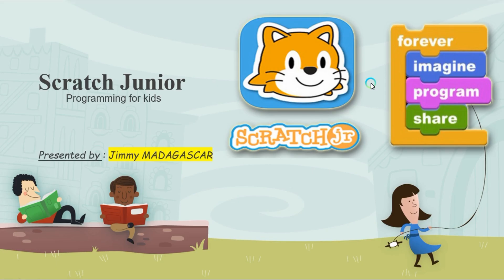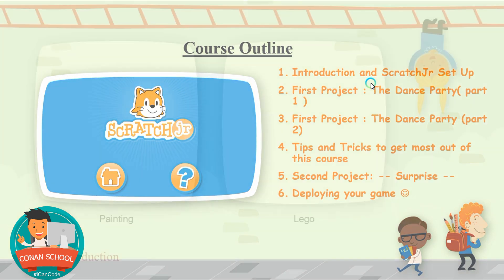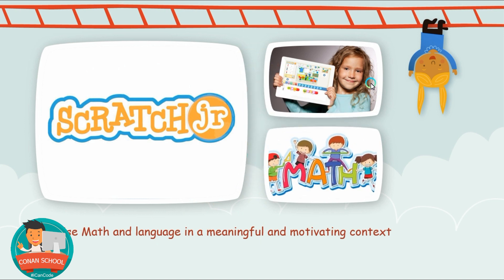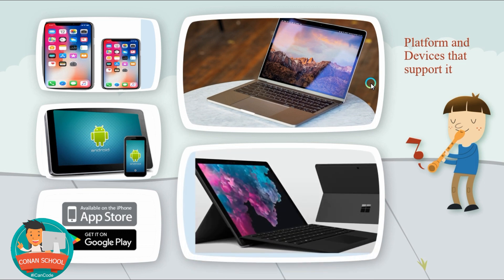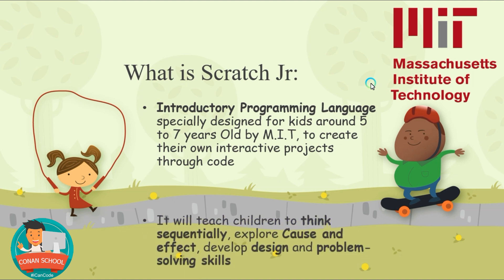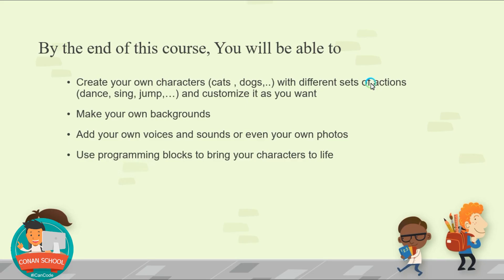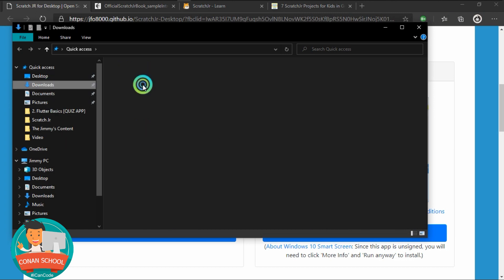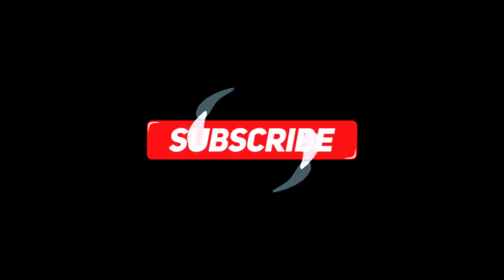Scratch Junior Tutorial in English (Lec 1)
Programming for kids tutorial using Scratch Junior developed by the MIT team, presented by Jimmy Madagascar(Jimmy Clariel)